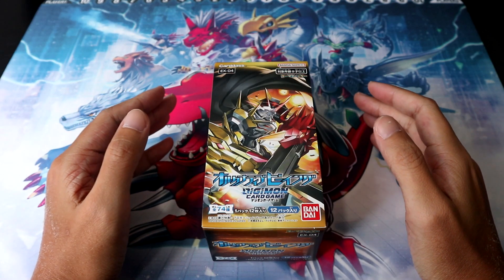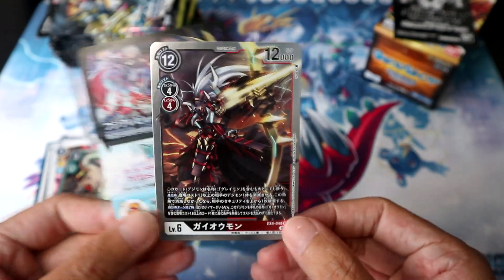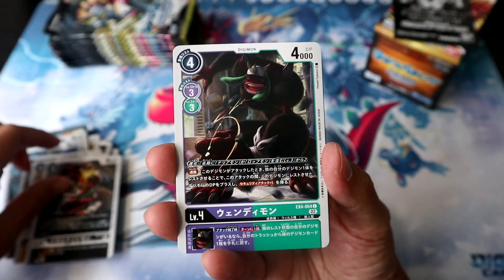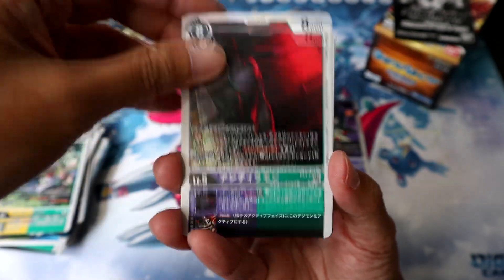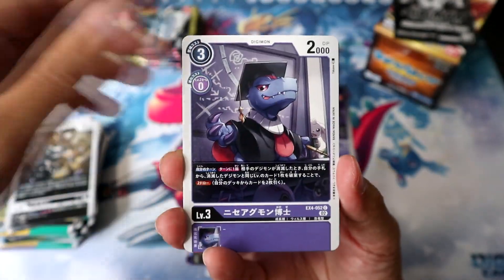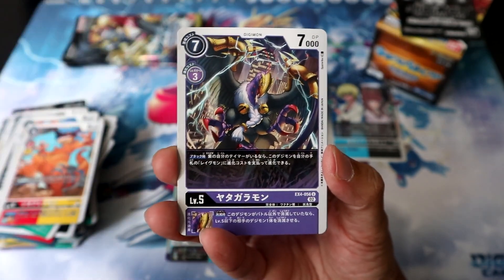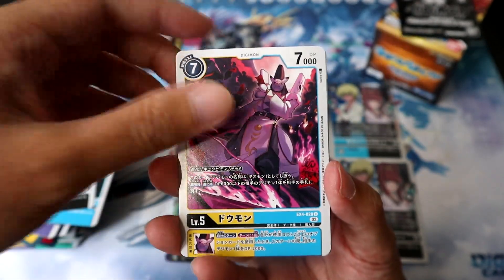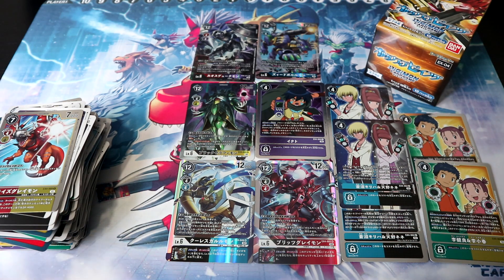DIGIMON CARD GAME EX-04 Alternative Being Booster Box Opening | UNLEASH THE VARIANTS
This is an opening video of the fourth theme booster in the new Digimon Card Game: Alternative Being! This time, the theme of the set is alternate forms or subspecies of Digimon with a primary focus on CresGaruru, BlitzGrey, Alter-S and the three Tamers' partners - ChaosGallantmon, BlackMegaGargomon and Kuzuhamon. In addition, Ravemon and GreyKnightsmon finally see their debuts in the card game. The two SECRETs this time are ShineGreymon: Ruin Mode and of course - Alter-B!